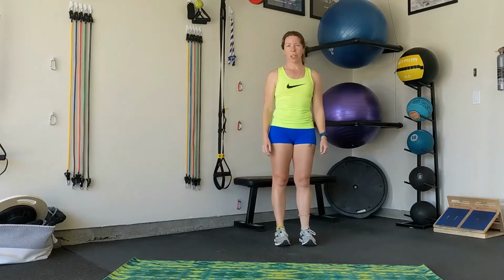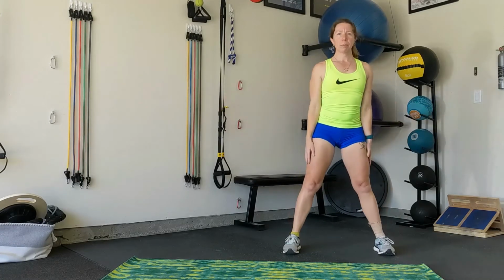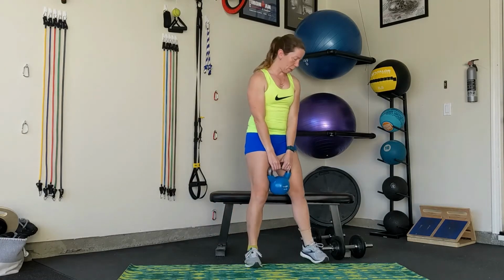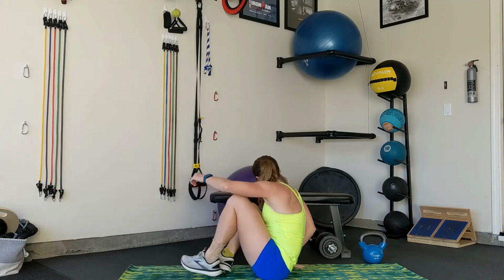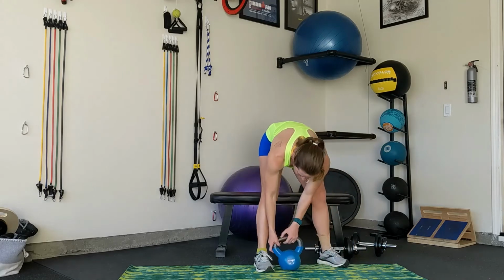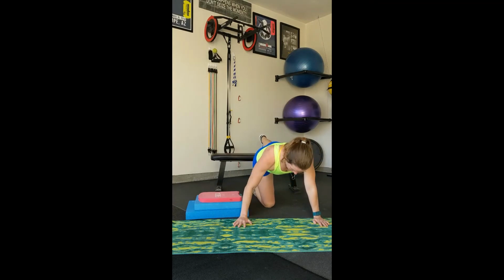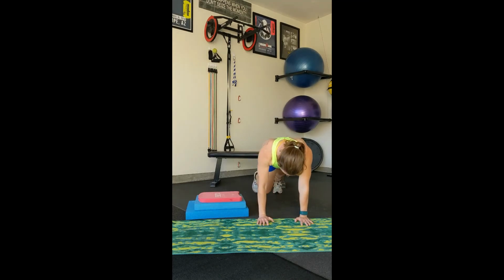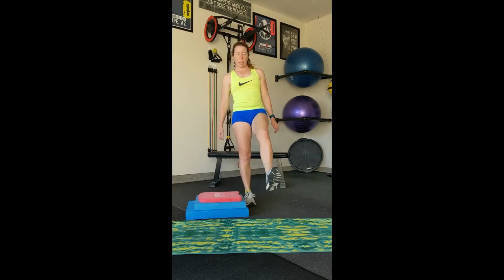2021 TIS Mixed Strength A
This is a 3-circuit routine for the entire body, containing balance & stabilizer exercises, strength, and core.

Do NOT attempt this workout unless you have been cleared by a physician to perform strenuous exercise.